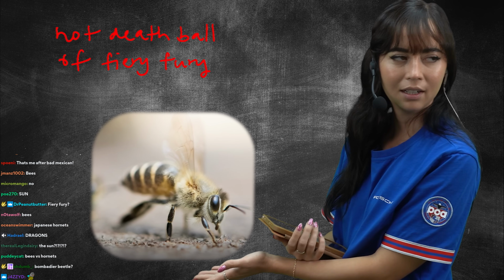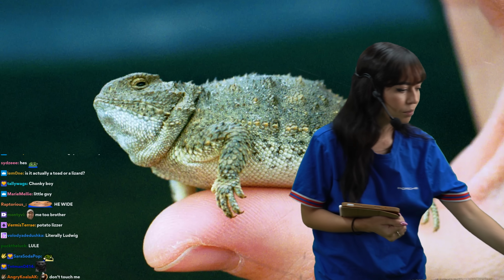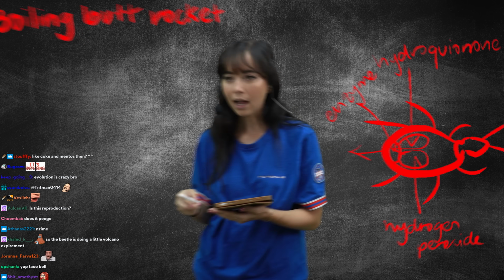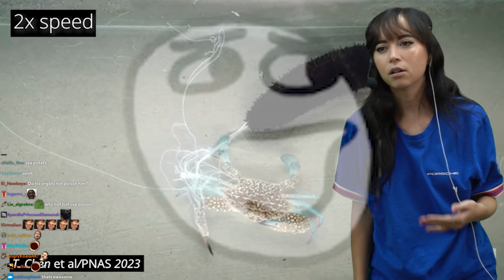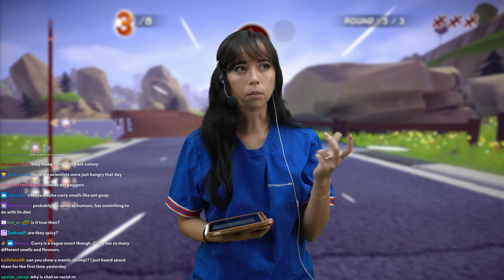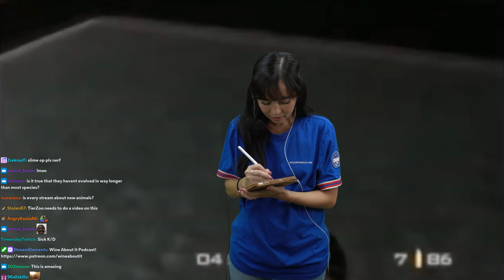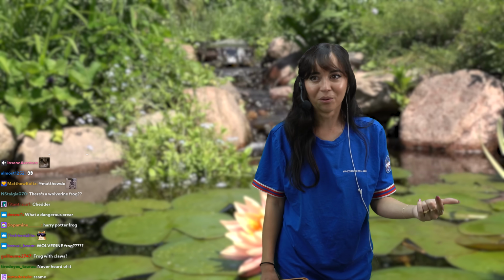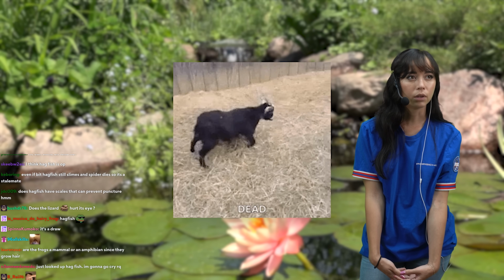I teach you weird animal facts for 24 minutes and 56 seconds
🤺 weird little guys and their weird little defence mechanisms 🤺

Chapters:
0:00 - zade type beat
0:08 - intro
0:40 - hot death ball of fiery fury
2:58 - eyeball blood gun
5:20 - boiling butt rocket
8:29 - weaponized poop guts
11:42 - ant go boom boom
14:20 - nickelodeon nightmare
17:54 - what a rush
20:16 - im the best at what i do but what i do isnt very nice
23:14 - questions from the class
24:20 - outro